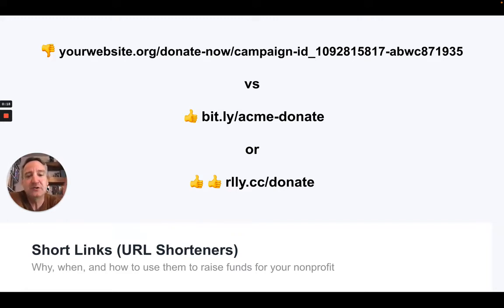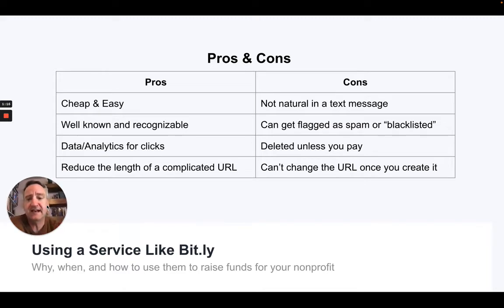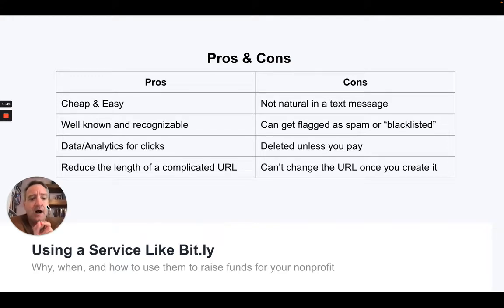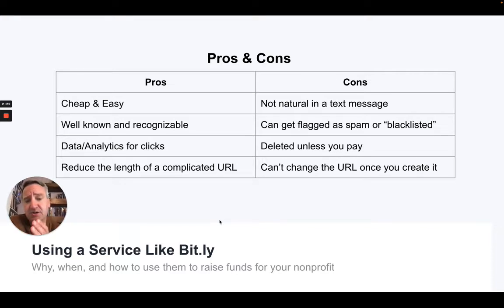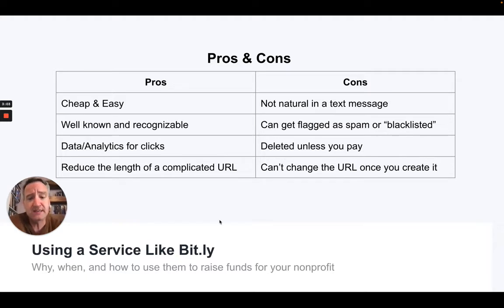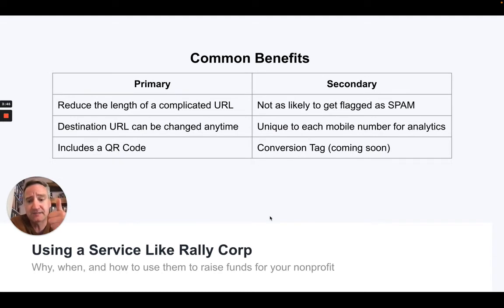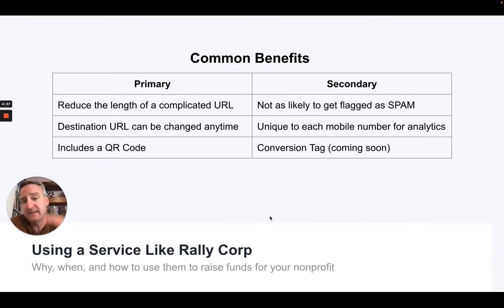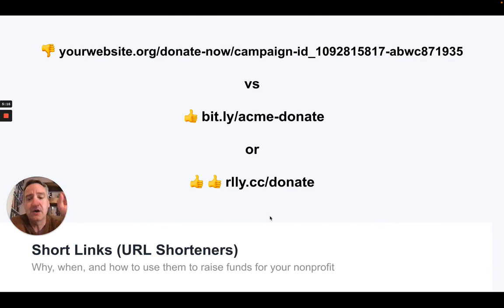Link Shortening -- Why, When, and How to Use Them for Your Nonprofit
James Martin (00:00):
Hi, there. James from Rally Corp. I just ended a webinar and I got asked the question about a short link. Now, sometimes I take it for granted when I say things like a short link to a URL shortener, that people know what I'm talking about. So I built this slide after the webinar to just answer the question and provide a beginning talking point so people are clear on what we're talking about. If you go to the URL on your website and you click on the Donate button, my question is this: what shows up in the URL? What do you see? Now, if you want to share that with people through an email or a social post, how do you get people to that? If you're at an event, let's say you met somebody at a conference and you say, "Hey, give to my website, give to my nonprofit. My website is, you know, website.org, click on the Donate button or just browse to this page'', right? So that's a long URL.

James Martin (00:44):
Now, there are services like Bitly or Google link shortening service that allow you to shrink that down and make that a lot easier to use and a little bit easier to remember. So chances are, it'll be easier to remember -- that's just a made-up URL -- but that's going to be easier for you to remember than that long, long URL at the top. Now, Rally Corp also provides a link shortening service.

James Martin (01:14):
Now, a service like Bitly has some pros and cons. First off, it is cheap. It's easy to use. It's not natural in text messages, so you just need to be aware that people don't usually send the Bitly from their phone. So, you know, while it's cheap and easy, there's a con that most people don't recognize it or they might not be used to seeing it in a text message. So clearly, it comes from a computer if you're sending a Bitly. They're well-known and recognizable that they have good data analytics on click events.

James Martin (01:48):
Now. you can't change the URL once you create it using a service like Bitly, and that's a real bummer. So, if you start sharing it and then your URL changes, you get a different donation form or a different donation platform. Any Bitly that you've sent out, they are always gonna have that same URL. You're gonna have to just go back and update all your social posts and any emails you sent, anything like that, where you've included that Bitly.

James Martin (02:21):
Now the biggest issue we have, and because it's not natural in texting, networks like Verizon and AT&T monitor traffic on SMS to see if there are things that would indicate that it potentially could be a spammer or a robot sending text messages, which is a huge no-no if you're using a regular phone number to do a group or a bunch of texting without properly registering as 10 DLCs -- and I'll get to do a video on that some other time -- but here's the thing: when we see customers use a Bitly in a text message campaign, depending on the size of the text message campaign, and the content of those messages, we have seen those text messages flagged as Spam and therefore not get delivered. So you might think you just sent a text message to a thousand donors, but the reality is only the first 10 or 15 got it.

James Martin (03:12):
Now, it doesn't even have to be your message that was spammy. It could be that someone else is sending an illegitimate spammy text message for real spam, but they're using a service like Bitly, and Bitly got flagged in that message so it's likely to get flagged in yours. This is a known and common issue, both with email and text messages. If you're using Bitly in text messages, you're likely to have some issues at any real scale or volume or just even smaller message batches based on the kind of message and whether people are being spammed from services like Bitly. So just something for you to be aware of.

James Martin (03:42):
Now, one of the things we do at Rally, which is why I say it's two thumbs-up, is we, of course, reduce the length of the URL. We use a branded URL. Every mobile number on Rally gets its own short link. So if you upload a thousand donors and we send a text message to a thousand people and they click on that link, every single phone number has its own link click event so we can track the analytics down to the actual donor who opened the message.

James Martin (04:15):
So it gives us incredible insights to be able to get to that granularity. So not just, you know, how many people click on it, but actually who clicked on it. One of the biggest benefits actually is you can change the URL on the Rally platform. So if you have a long URL and you shorten it with Bitly, that's it. You get one short and then that's it. With Rally, we can literally change that URL as often as you want.